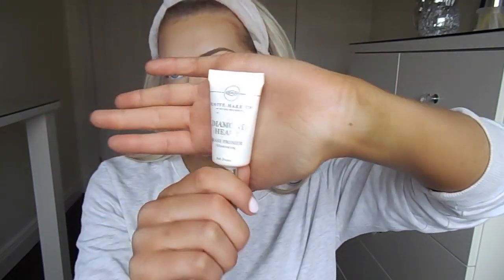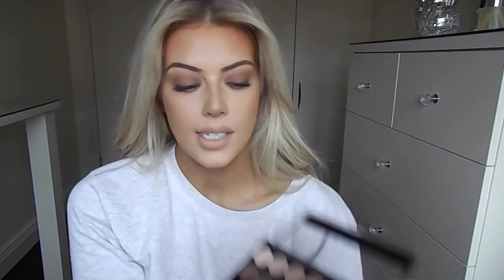Day To Night Makeup Tutorial Ft. Glossybox | Chloe Boucher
Hi Guys! Everything you need to know is here, just click “show more”…

♡Product List♡

♡Face:
Nivea Men Post Shave Balm Sensitive
Elite Makeup Diamond Heart Base Primer
Estes Lauder Double Wear Foundation in Tawny
Urban Decay Naked Concealer in Light Warm
Mac MSFN in Light
Bare Minerals Original Powder Foundation in Golden Medium W20
Mac MSFN in Dark Deep
BellaPierre Cheek & Lip stain in Coral
Collection Speedy Highlighter in Pearl Sheen
MUA Eyeshadow Palette in Undressed
Mac Fix+

♡Brows:
Studio10 Brow Lift Perfecting Liner
ModelCo More Brows in Medium/Dark

♡Eyes:
NicNak New York 24hr Waterproof Eyeliner in Dark Brown

♡Lips:
Nude Lip = Mac Pro Longwear Lip Pencil in Cultured with Revlon Lipstick in Nude Attitude.

Dark Lip = Mac Lip Pencil in Currant with Revlon Lipstick in Black Cherry.

Face Of Australia Loose Translucent Powder (used on top of dark lipstick)

♡Brushes♡
AYU Buffer Foundation Brush
Blank Canvas Cosmetics F40 brush
Zoeva 106/Powder Brush
Crown Brush C320 Pro Precision Pointed Powder Brush
AYU Angled Blush/Contour Brush
ABH A23 Brush
ABH #14 Dual Sided Brow Brush
Zoeva 231/Luxe Petit Crease Brush
ABH Eyeshadow Palette Double Ended Eye Brush
Crown Brush SS020 Syntho Precision Crease Brush
Nima Brush The Debs Brush

♡Tan I’m wearing is Cocoa Brown 1 Hour Tan Mousse

♡Hair Colour by @zeroonesalon

♡Hair Extensions are the Jen Atkin for BeautyWorks online clip in hair extensions in the shade “Santa Monica”

♡Nails are Essie “Fiji” polish.